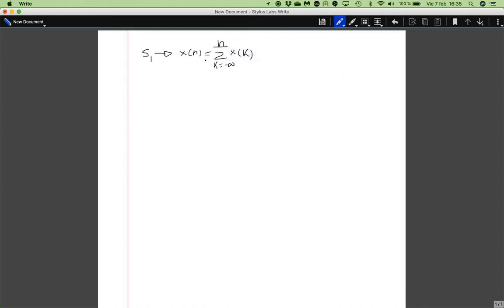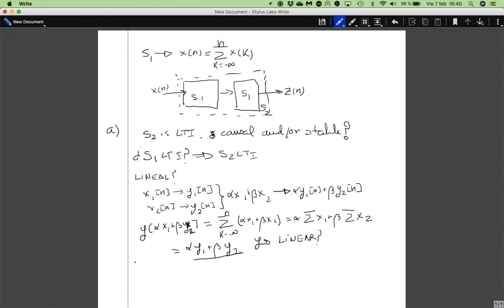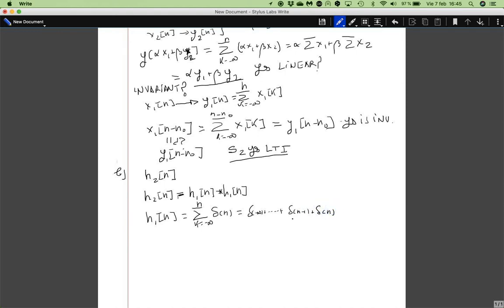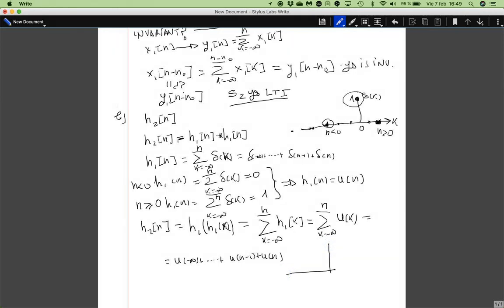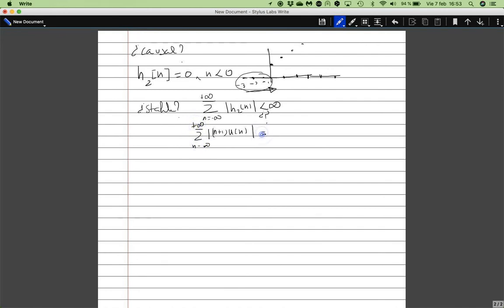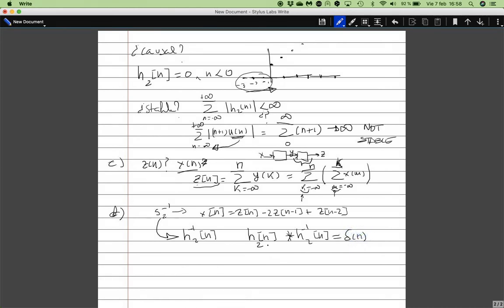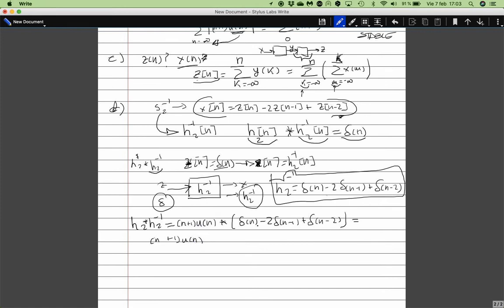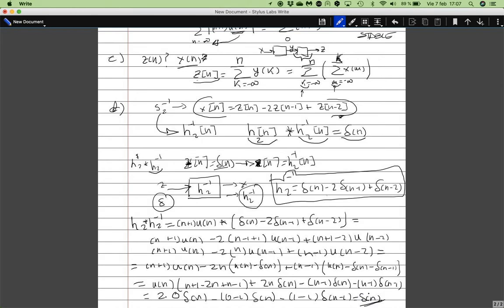Properties of discrete time systems — solved exercise | Signals & Systems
Solved exercise on the properties of discrete time systems: linearity, time-invariance, causality and stability, applied to specific systems.

Each property is tested systematically using the formal definitions, determining whether the system satisfies each one and justifying the conclusions.

Key concepts: discrete time systems, linearity, time-invariance, LTI systems, causality, stability, impulse response, difference equations.

Series: Signals & Systems — Discrete time systems properties.
See the full course in the "Courses" section of the channel.